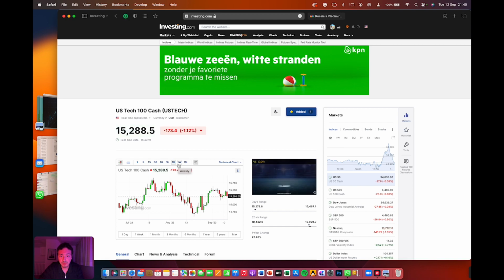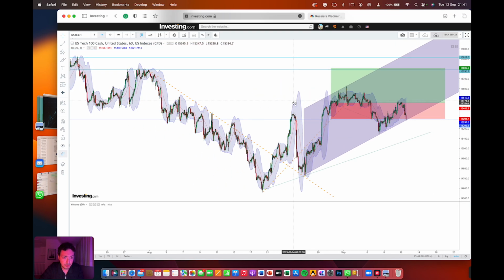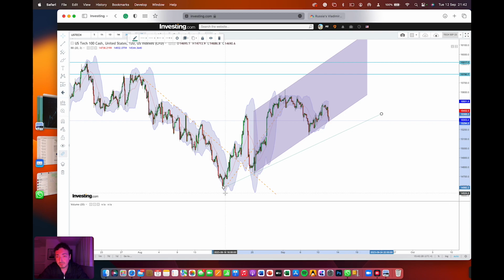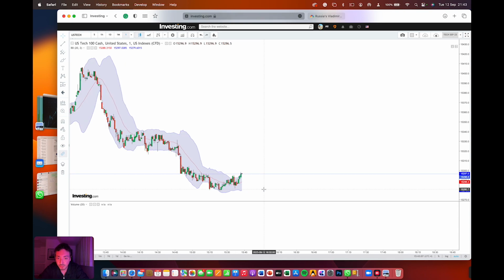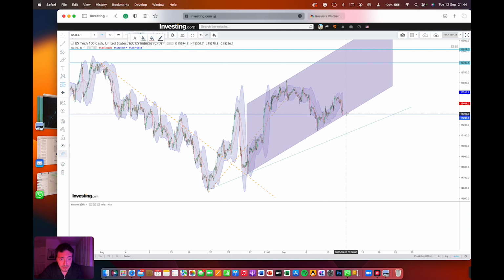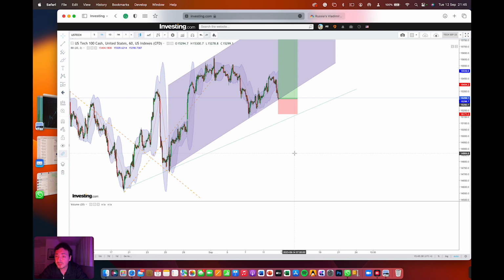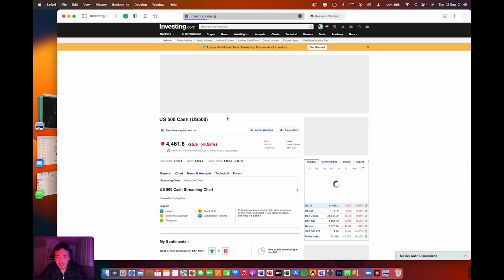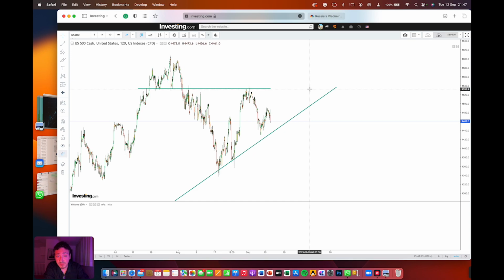NASDAQ Technical Analysis 12 September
This is the first episode of the channel. Take a brief daily look into the NASDAQ and S&P500 futures for entry and exit trading points.

Apple introduced the iPhone 15 today alongside the new Apple Watch. How did the market react?